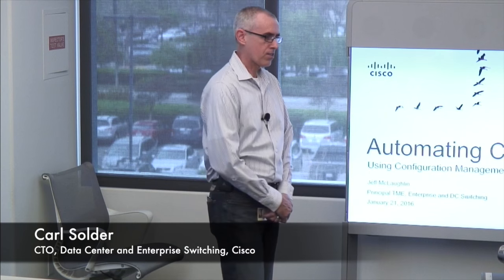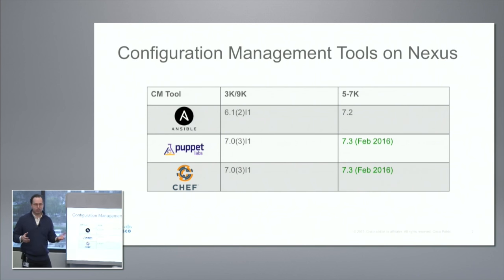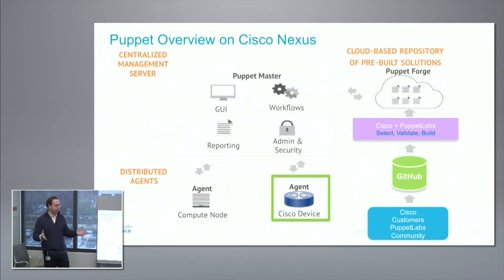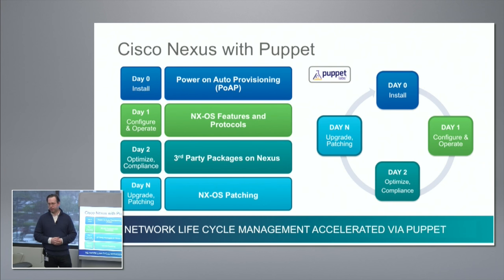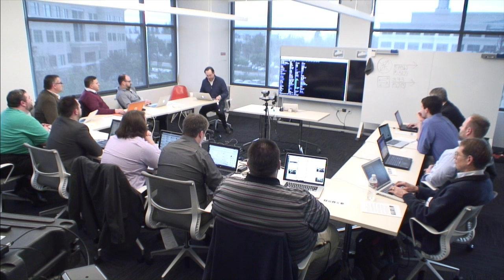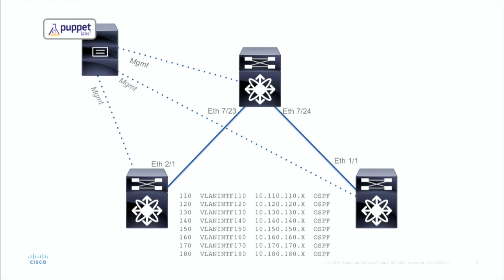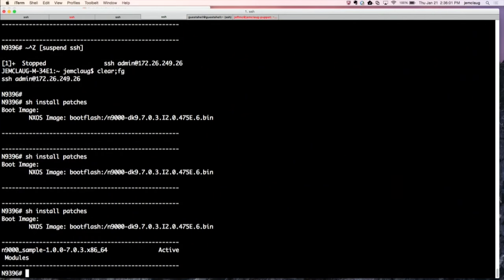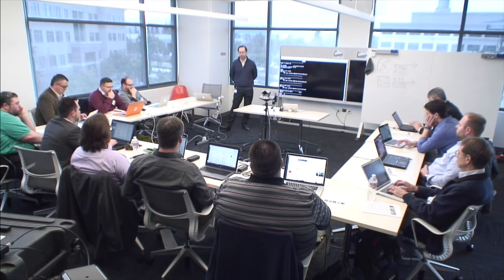Cisco Nexus Configuration Management with Puppet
Jeff McLaughlin, Principal Technical Marketing Engineer, give an overview of Cisco Nexus configuration management tools. Specifically, he focuses on Puppet to configure and maintain Nexus switches. Also included is a Puppet demo. Recorded at Networking Field Day 11 on January 21, 2016.